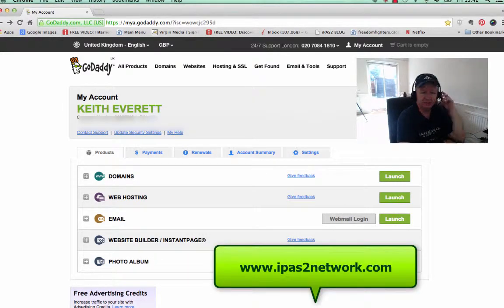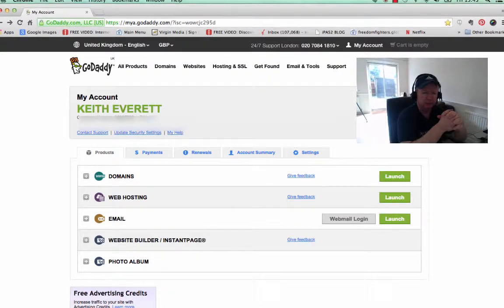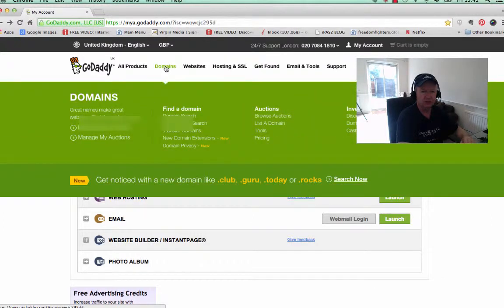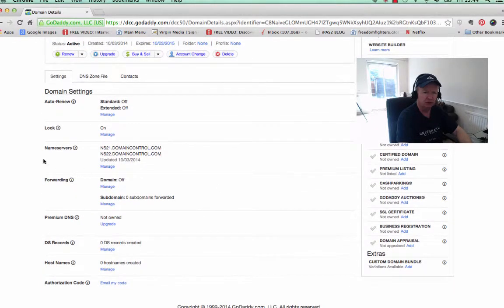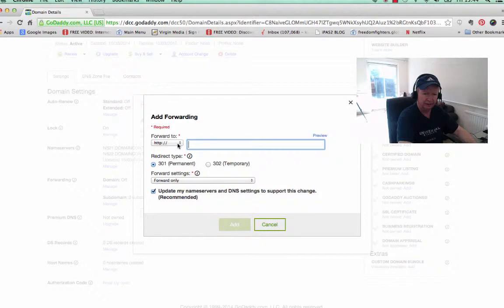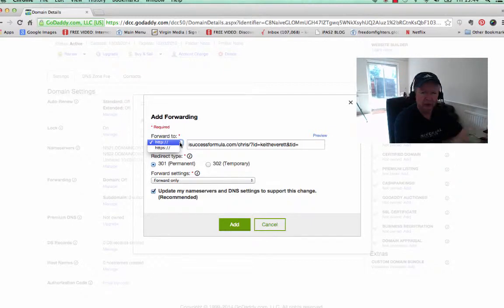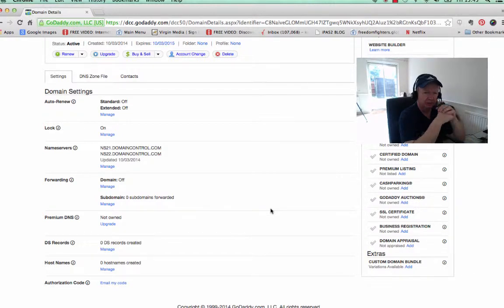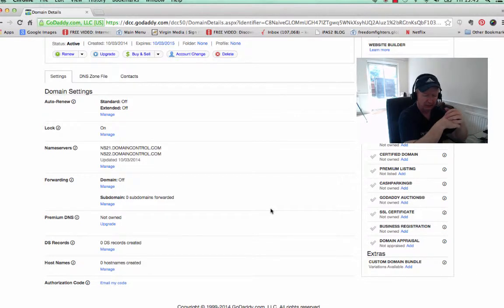"Domain Forwarding" - Mask Ugly Affiliate Links With "Domain Forwarding"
This video is about domain forwarding and masking. "domain forwarding" is very important if you are using affiliate links on social platforms etc.

Affiliate links are usually pretty ugly things and can be altered. Some people actually steal commissions from unmasked links replacing the person's affiliate id with their own or a friend's.

To stop this, you need to mask a domain and then forward it to the affiliate link of choice. This doesn't take long. The video will show you how to do "domain forwarding" in less than a couple of minutes if you already own the domain.

Having your own custom domain makes you look more professional and will give people more confidence to click it rather than some unrecognisable and ugly affiliate link.

Masking a domain name puts you in a more professional league. People can see they are dealing with someone who knows just that little bit more about what they are doing online and this may well tip the sale in your favour.